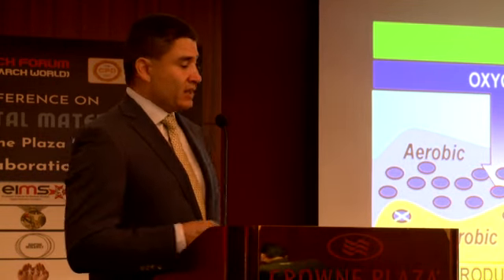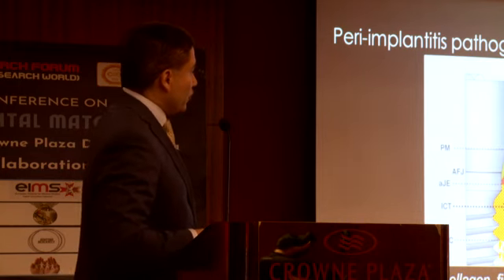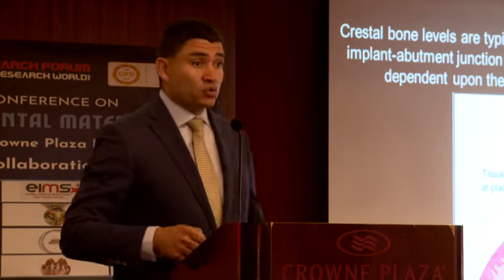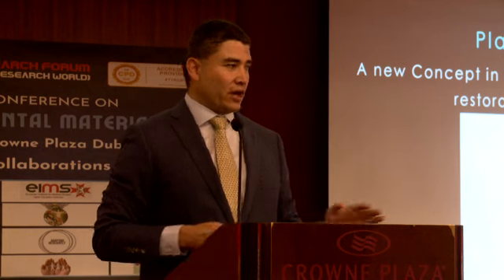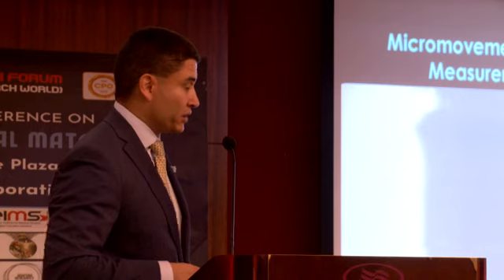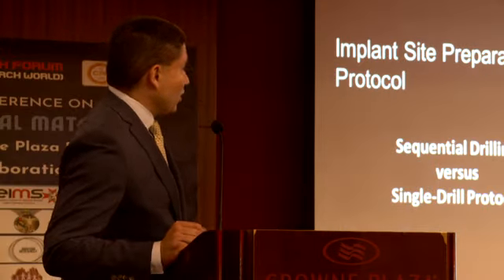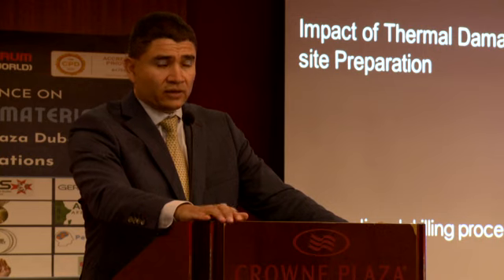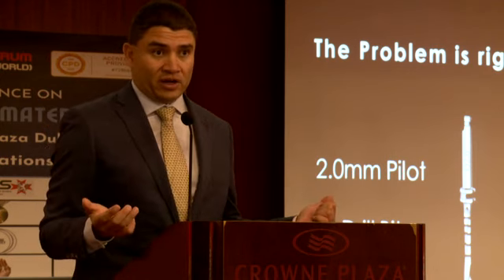Dr. Emilio Arguello | Harvard University School of Dental Medicine, USA | Dentistry Conference 2023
Title of the talk “The Transformation of Implant Bed Preparation A Clinical Guide” by Dr. Emilio Arguello | Harvard University School of Dental Medicine, Boston, USA | Dentistry Conference 15-16th March 2023 Crowne Plaza Dubai.